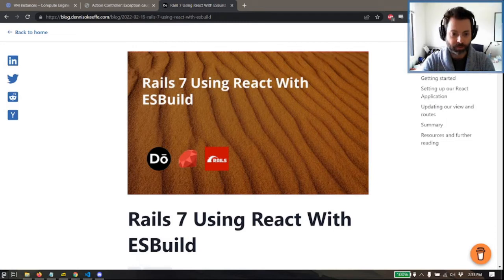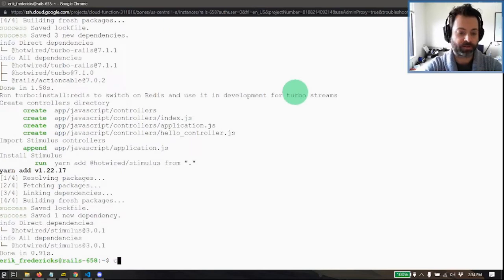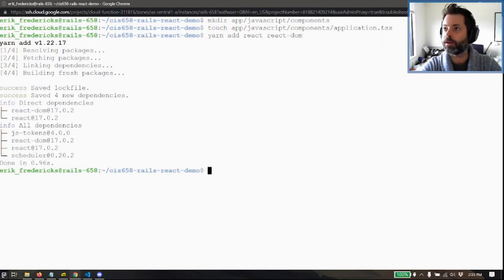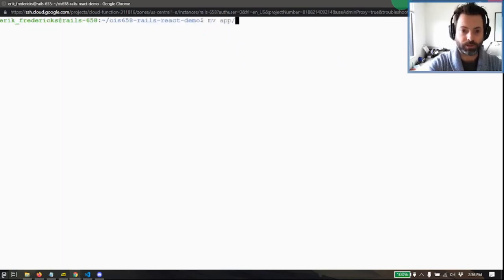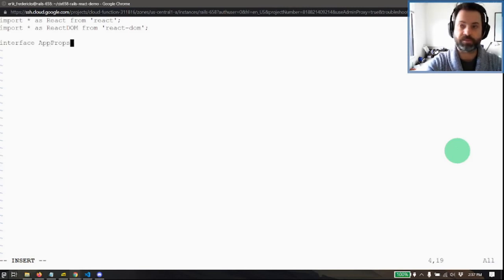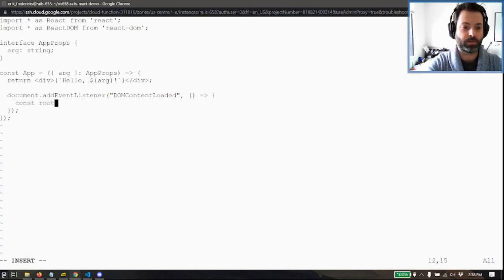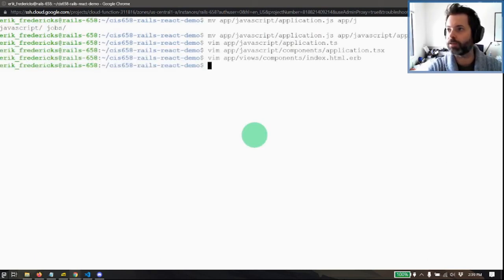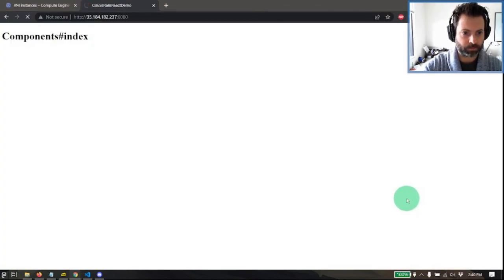CIS658 - Rails + React Demo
Quick demo of a good tutorial I came across for deploying React to Rails.  Note this uses TypeScript, however you could ignore the ESBuild bits  and just use regular JavaScript if you want.